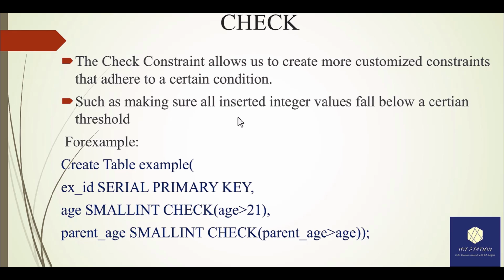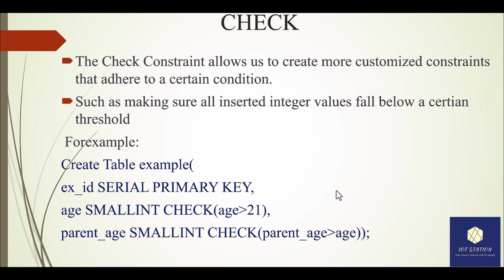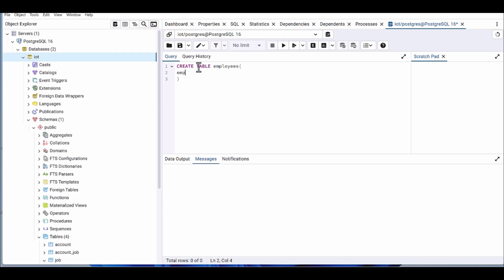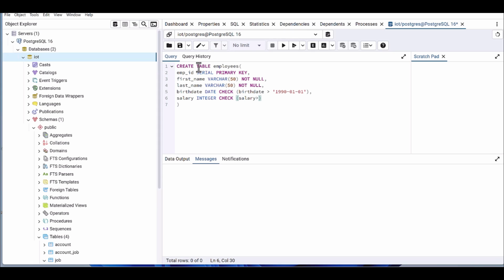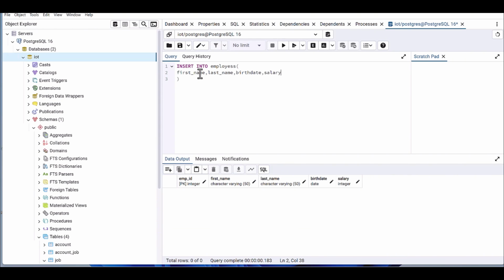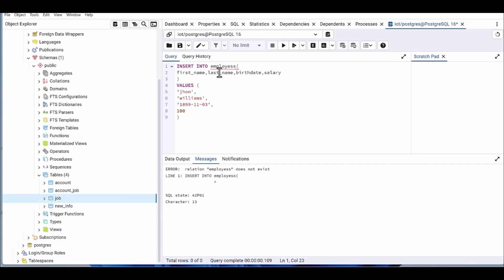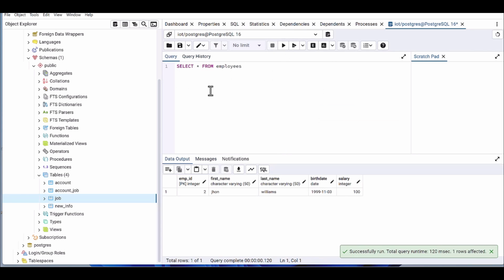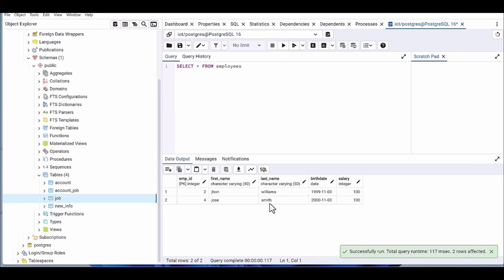PostgreSQL CHECK Constraints Simplified | SQL Basics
Understand PostgreSQL CHECK constraints and how to validate your data. This simple tutorial shows how to use them in SQL. Perfect for beginners improving database skills!